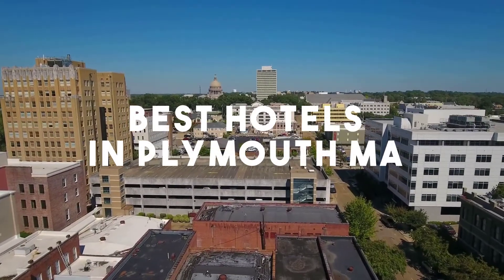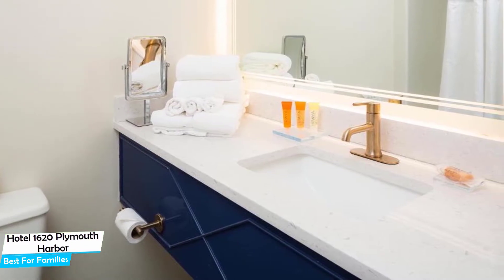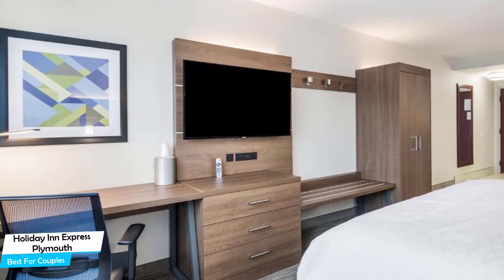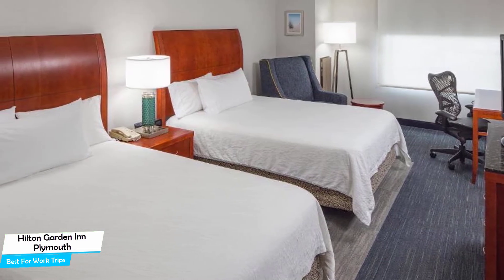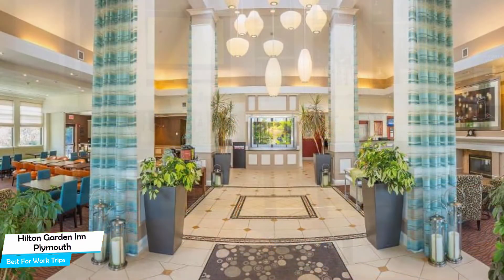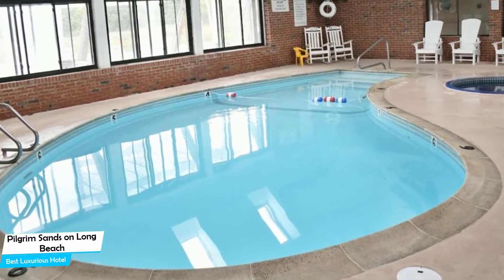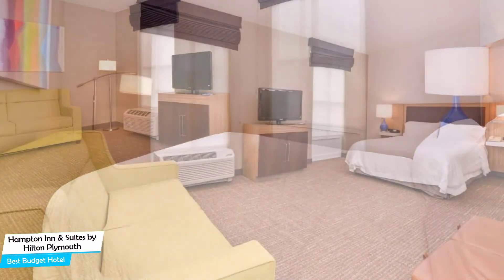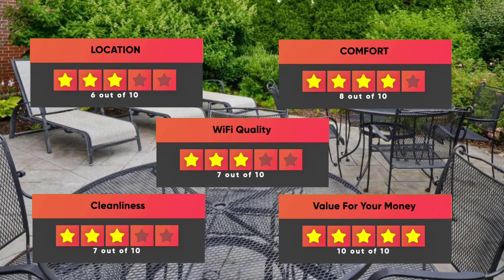Best Hotels In Plymouth, MA - For Families, Couples, Work Trips, Luxury & Budget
► Links to the best hotels in Plymouth we mentioned in this video:

► 5. Hotel 1620 Plymouth Harbor
► 4. Holiday Inn Express Plymouth
► 3. Hilton Garden Inn Plymouth
► 2. Pilgrim Sands on Long Beach
► 1. Hampton Inn & Suites by Hilton Plymouth

In this video, we listed the top 5 best hotels in Plymouth. I made this list based on my personal opinion, and i tried to list them based on their price, quality, location and more. If you want to see the price and find out more information about these hotels, you can check out the links above.